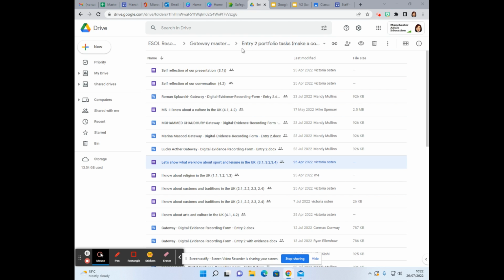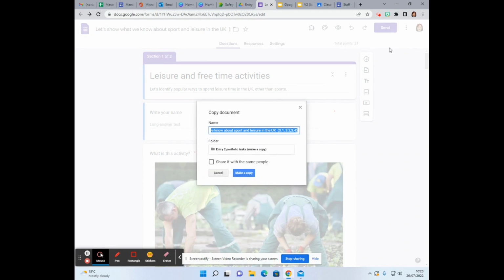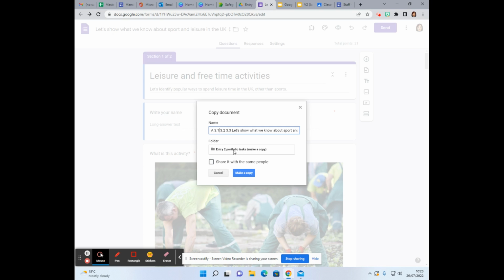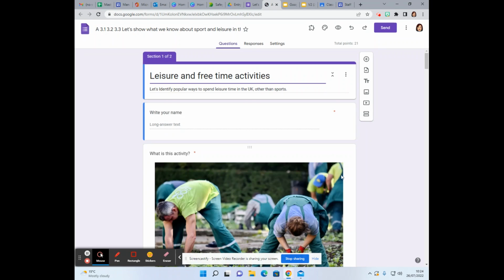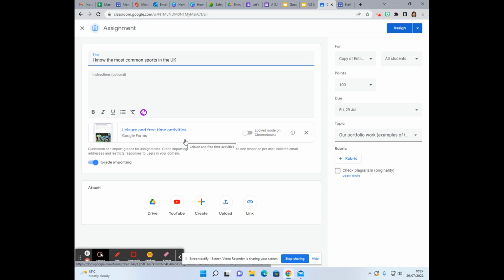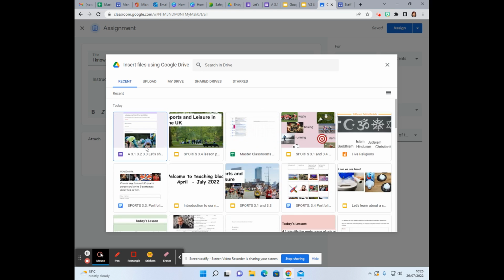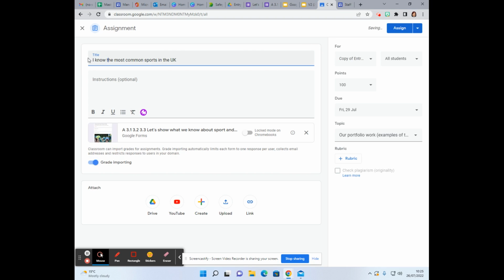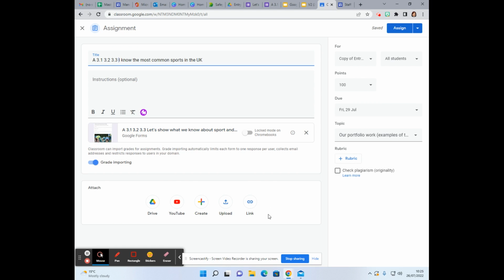How to Make a Copy of a Google Form or Quiz